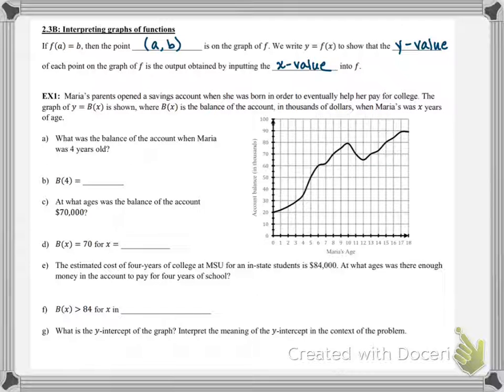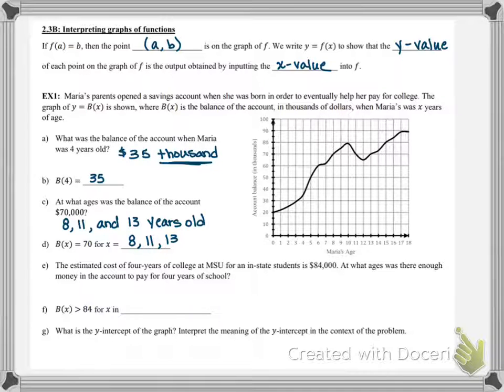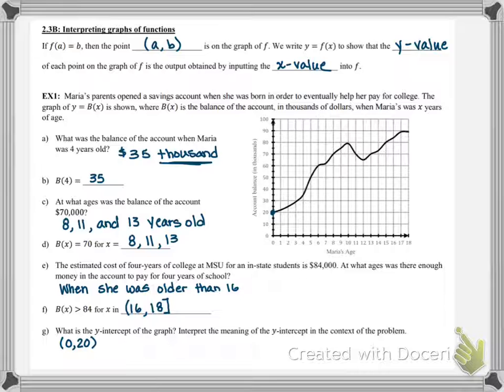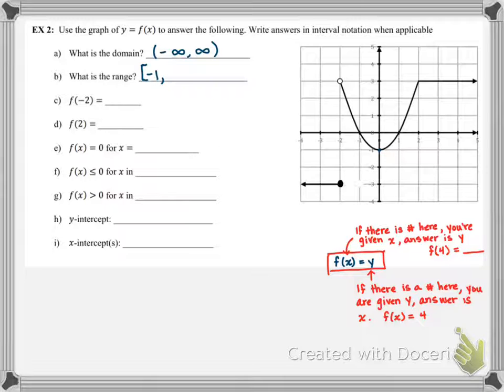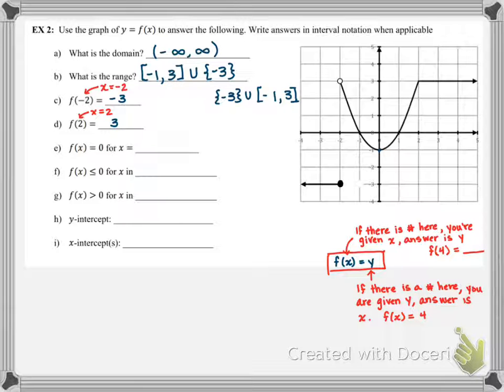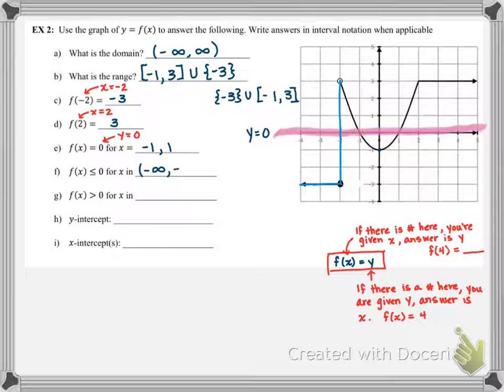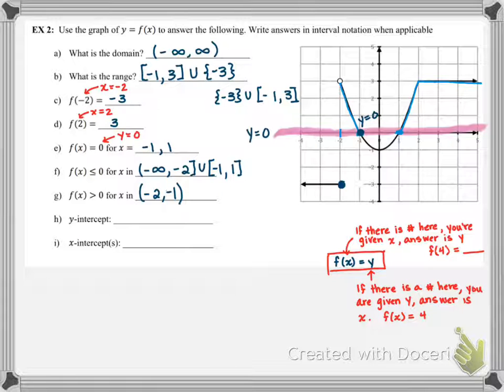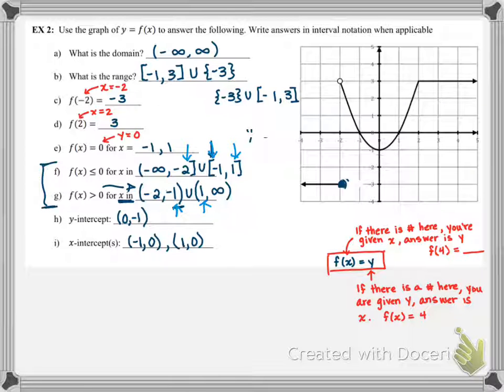2.3B M121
Jan 27